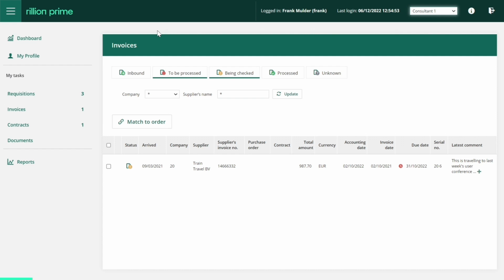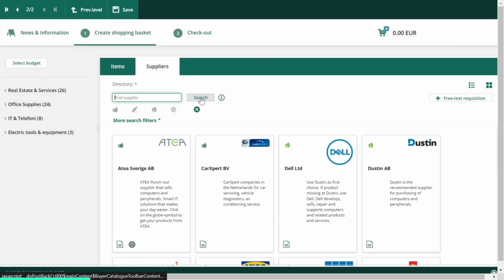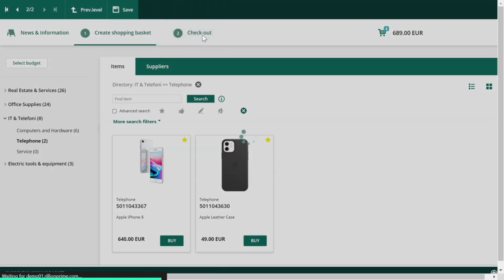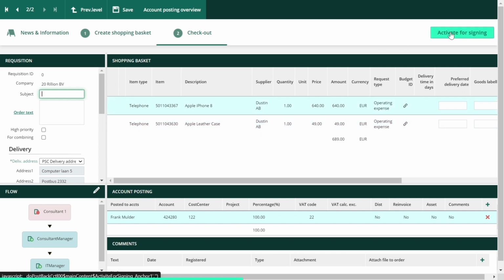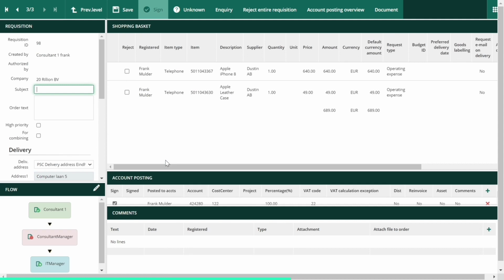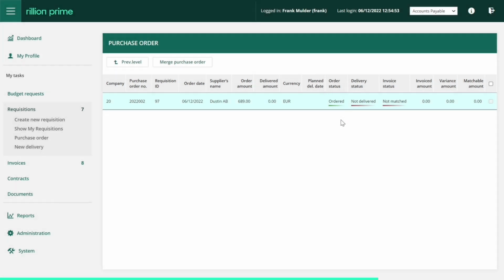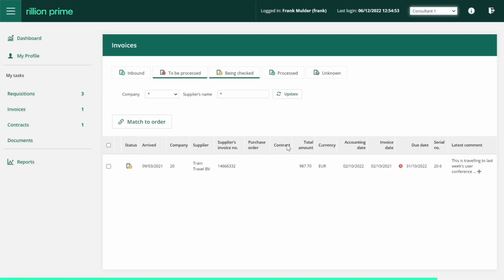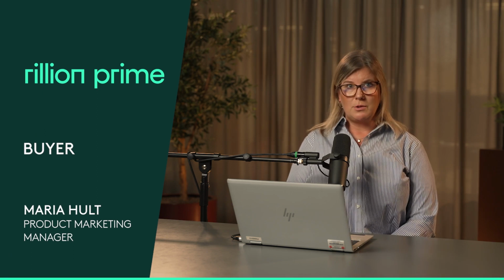Purchase Order Management Software │Rillion Prime Buyer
Streamline Purchase Order Management with Rillion Prime!

Rillion Prime simplifies your purchase order process by seamlessly integrating with your ERP or purchasing system. Automate each step, from creating POs to approvals, gaining greater control and visibility over your spending.

With Rillion’s purchase order automation, approvals occur before invoices are received, allowing for better budgeting and spending management. Easily set up an internal webshop to streamline employee purchases from approved suppliers, ensuring compliance with negotiated terms.

Rillion Prime’s automated PO matching feature ensures invoices are paired with approved orders, minimizing manual intervention and errors.

Learn more about how Rillion Prime can transform your purchase order process